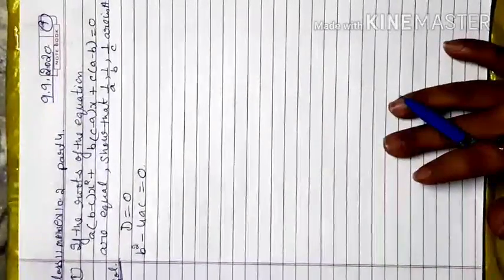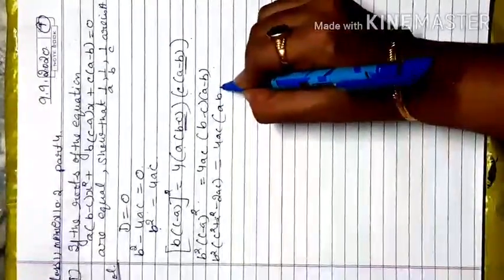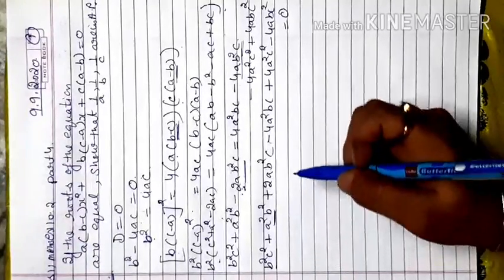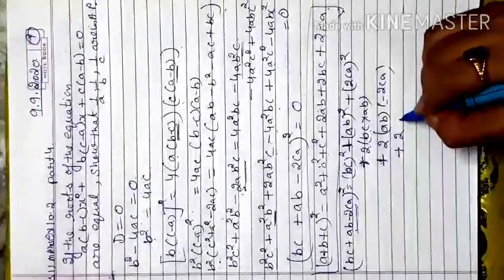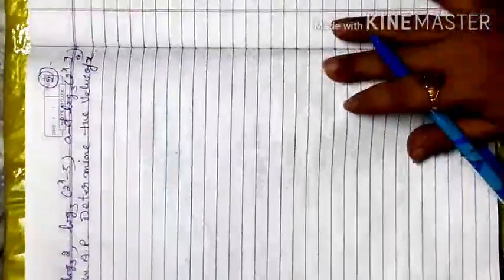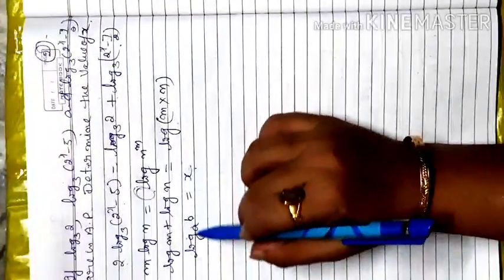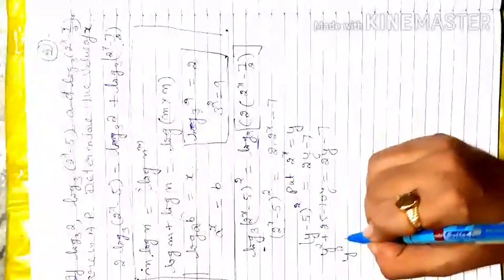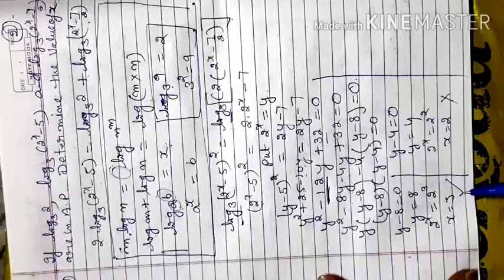Class 11 Commerce maths ex.10.2 part 4 concept sequence and series 9.9.2020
Sequence and  series A.P. series n terms ex 10.2 part 4